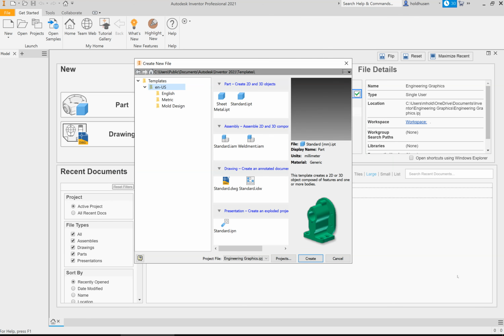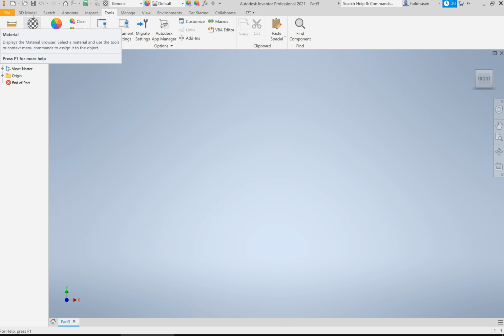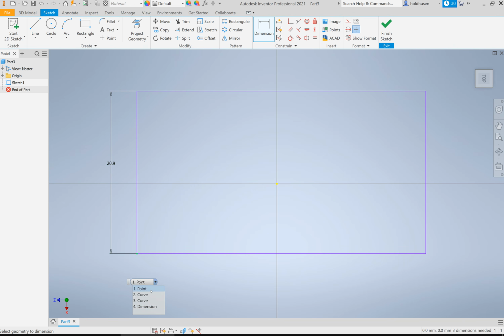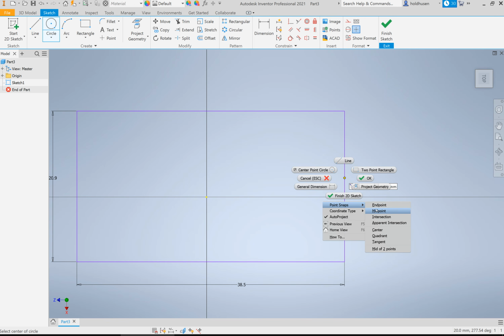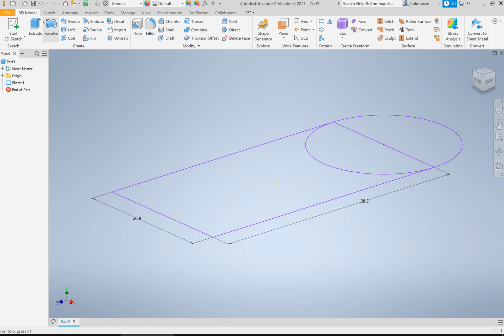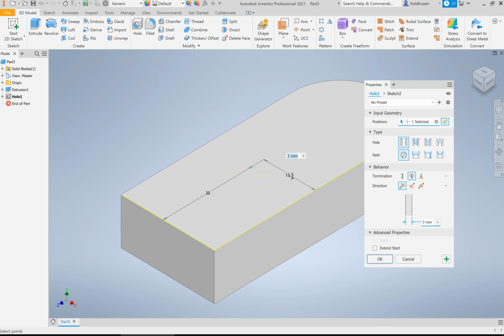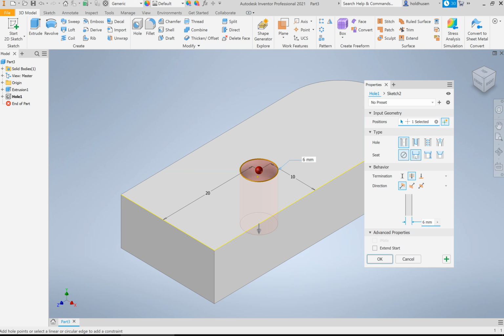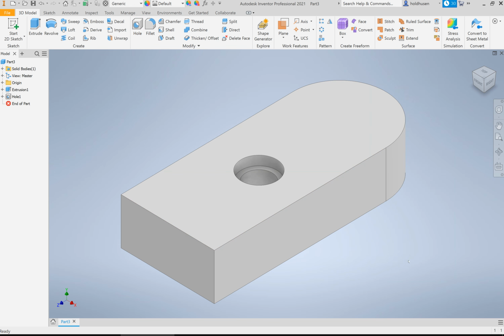Inventor - Chapter 8 - Constructive Solid Geometry Concepts